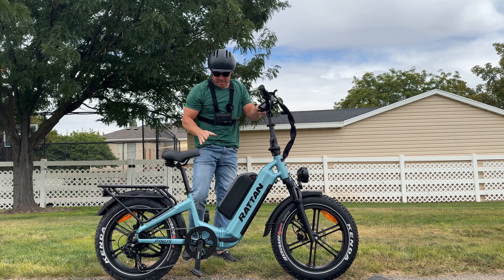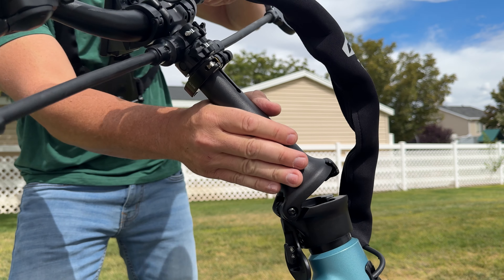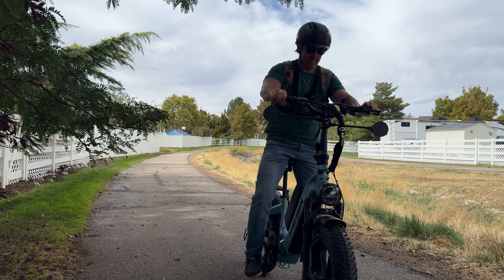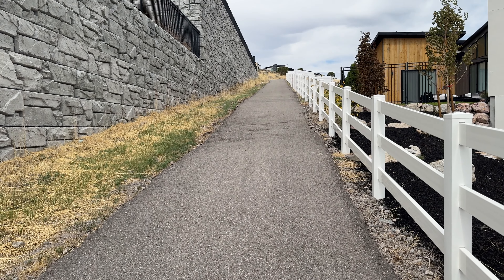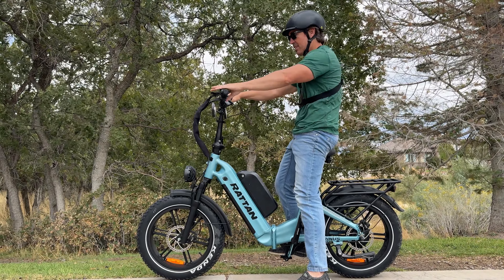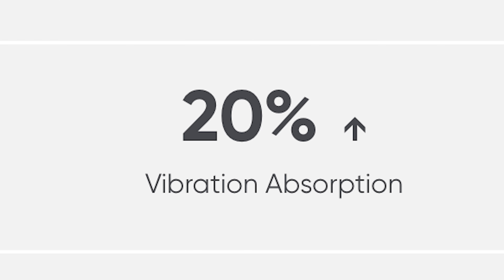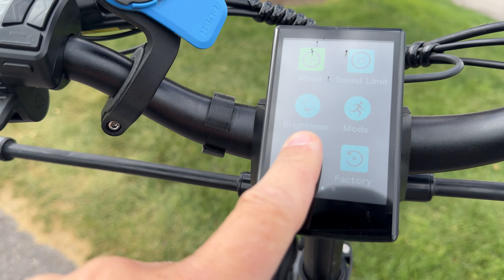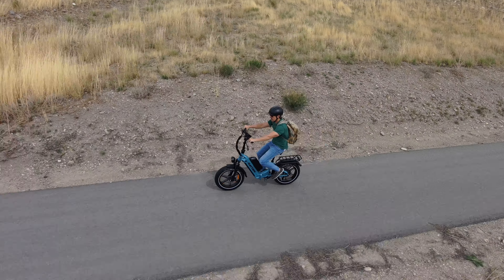10 yrs experience in BIKES... and now this | Rattan Pinus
Rattan has been in the biking industry for over 10 years.  They have multiple models and now they got a fairly lightweight foldable with dual batteries and a range over 100 miles